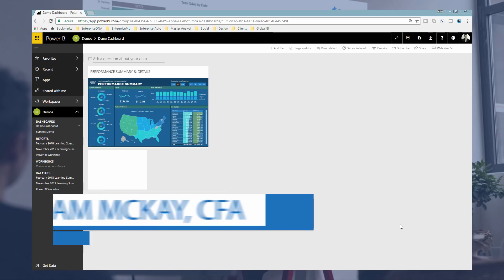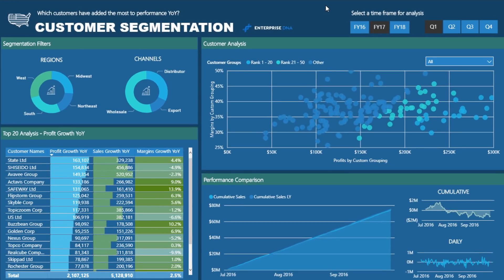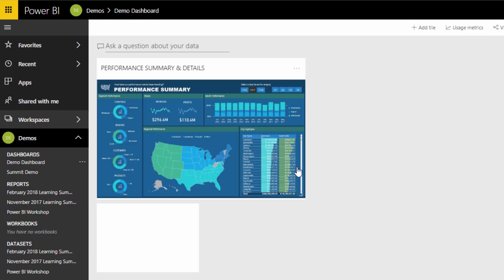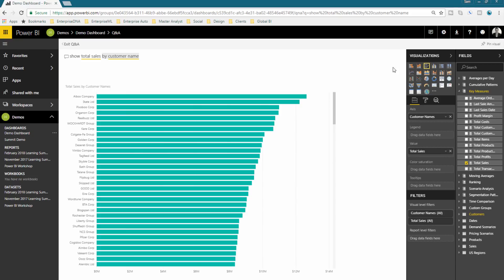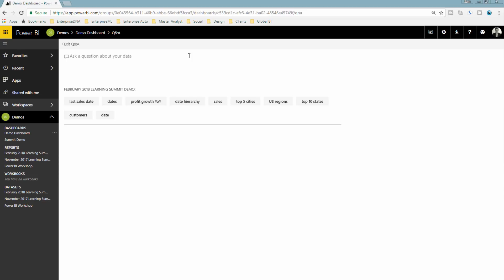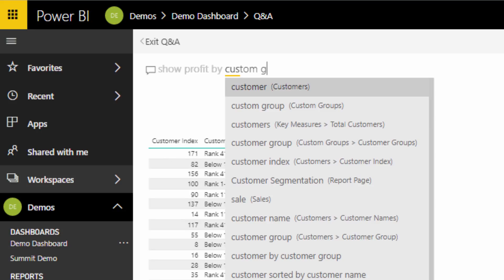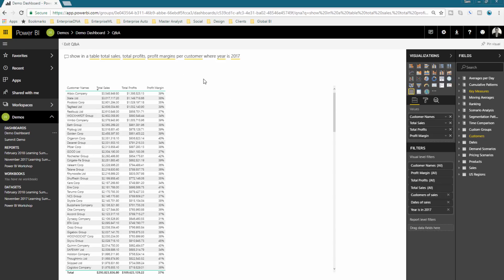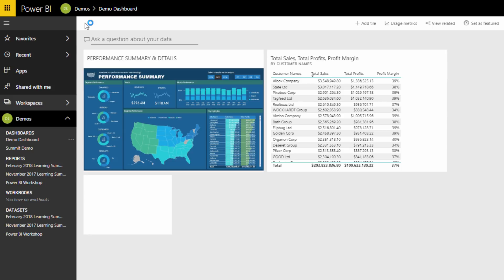How To Use Natural Language Query (Q&A) In Power BI - Detailed Review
The Q&A features is an incredible evolution in data analytics and its functionality within Power BI is amazing.

In this detailed example, I show you what you can achieve and how you can practically use Q&A within your organisations.

Natural Language Query feature is the real deal and not some marketing speak. All it takes is developing great Power BI models and then knowing how to use it.

Video Details
4:12 - working with measure tables
5:15 - using selections in combination with Q&A
6:20 - recreating reports with advanced DAX formulas
8:57 - using Q&A to get information quickly

How To Organize Your Power BI Data Model – Best Practice Tips

Q&A Feature - Removing DAX Or Will DAX Stay?
For more Q&A support queries to review see here….